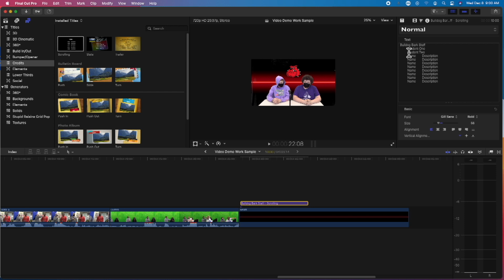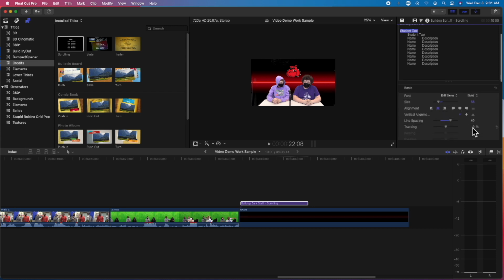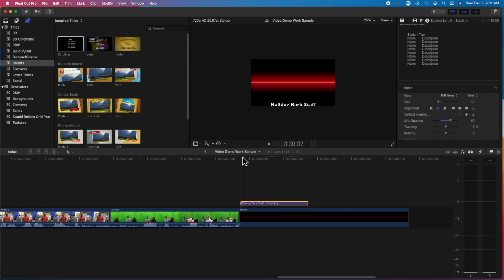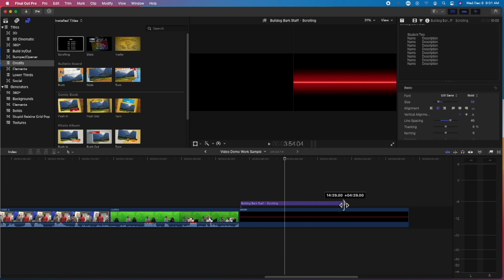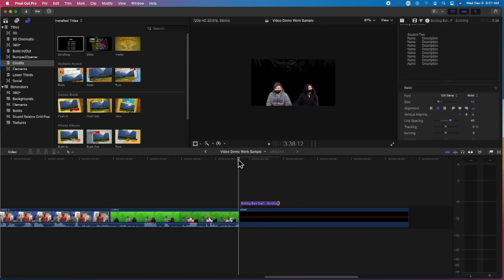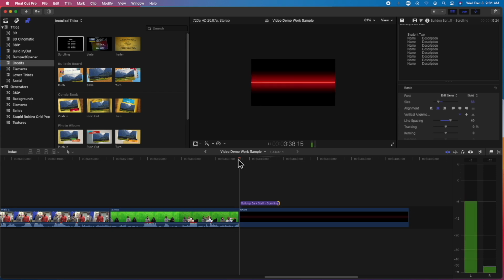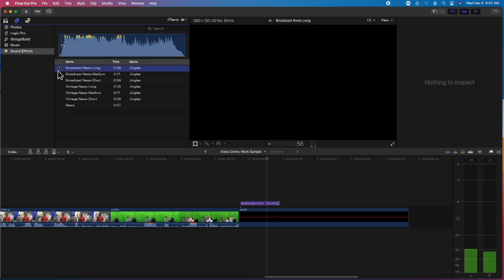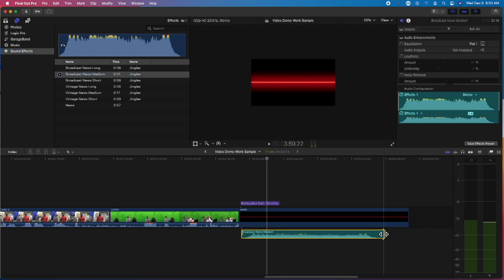Editing in FCPX - Step 10 Creating End Credits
You are nearing the end.   End credits are great to recognize the contributors and also how to do Birthdays.